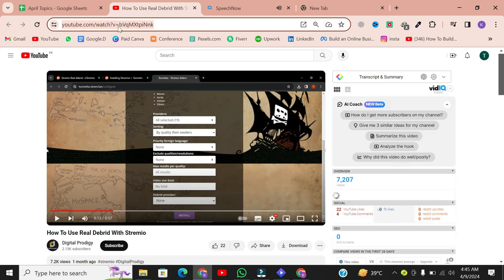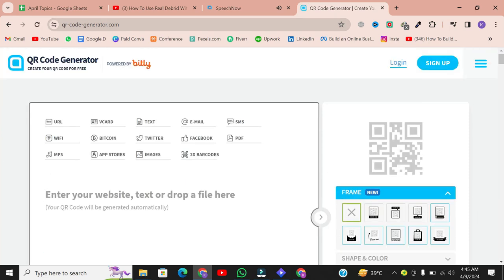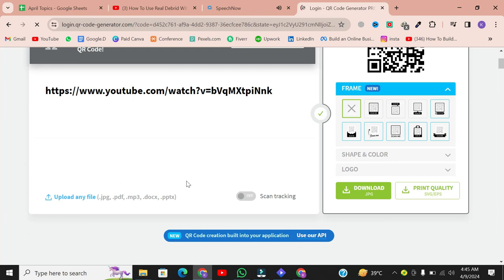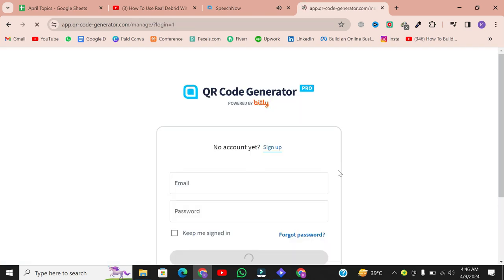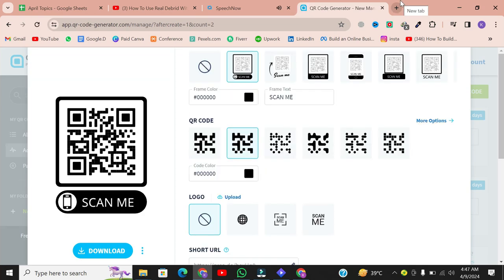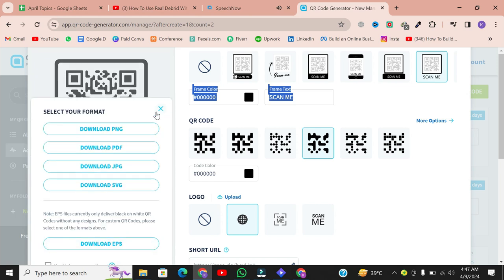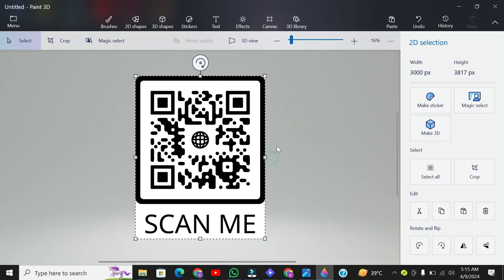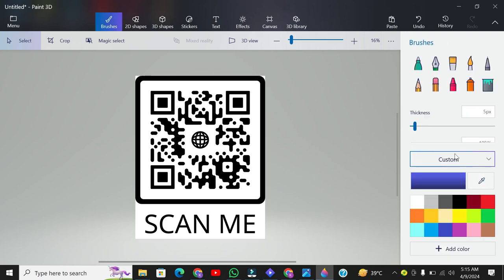How To Make Video QR Code | Easy Guide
Learn how to make QR codes quickly and easily! Our step-by-step tutorial guides you through the process of generating QR codes for your videos, perfect for sharing on social media, websites, and more. Enhance your content marketing strategy by enabling viewers to access your videos instantly with a simple scan.